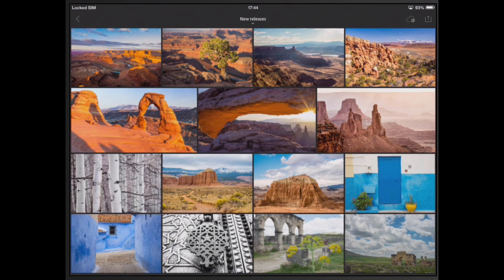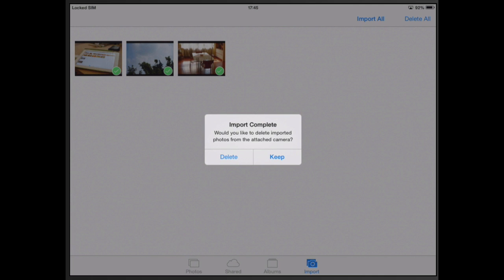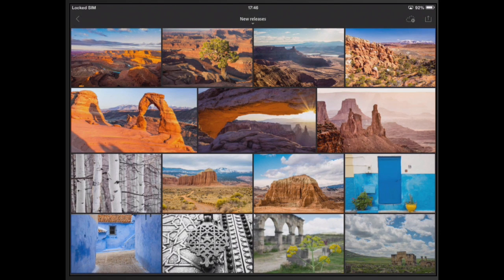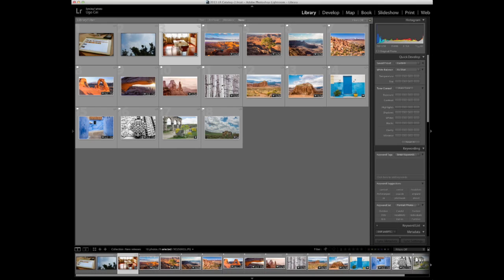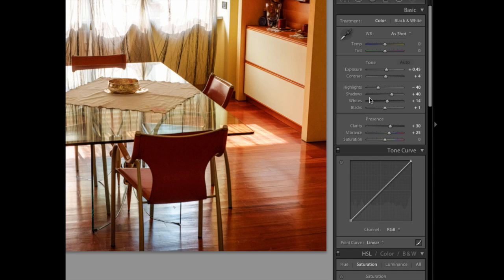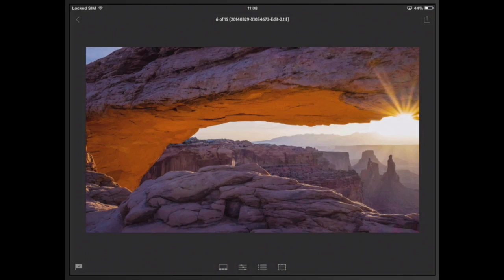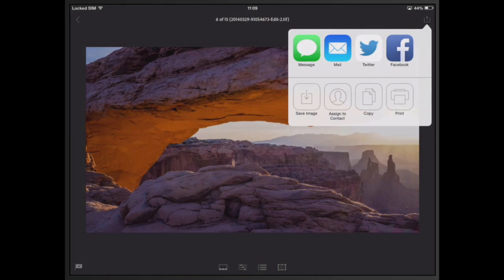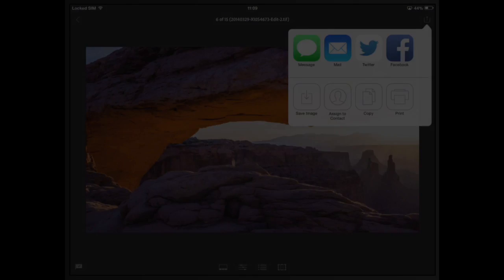Introduction to Lightroom Mobile - Episode 002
Adobe has recently launched the first release of Lightroom Mobile, a version of their popular photo cataloguing and processing application for the iPad. In this video, F Stop Lounge contributor Ugo Cei gives an introduction to Lightroom Mobile, showing its most notable features. This is the second video in a series that will provide complete coverage of the application, so if you are interested, you should subscribe to our YouTube channel to get notified when we release the next episode.